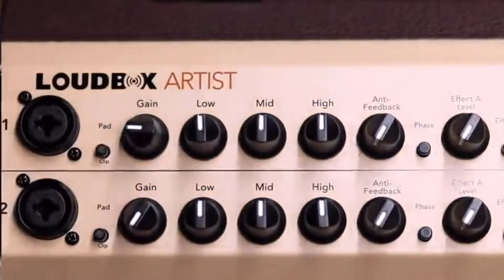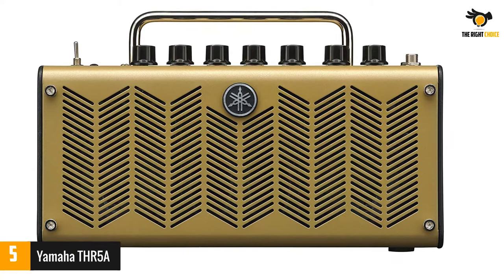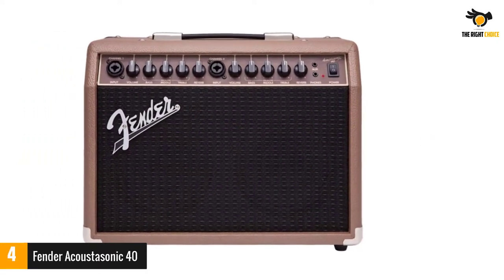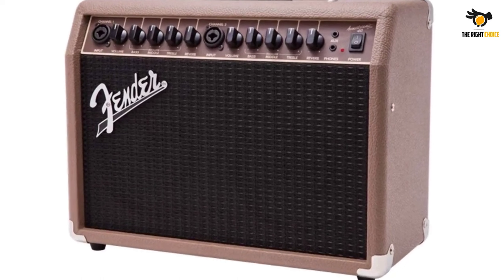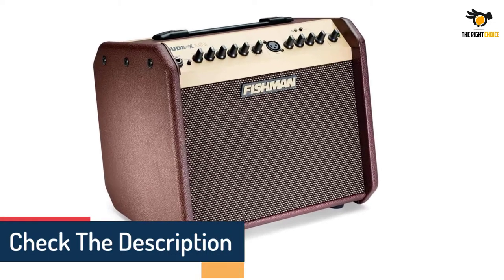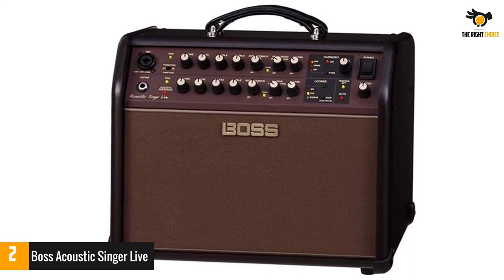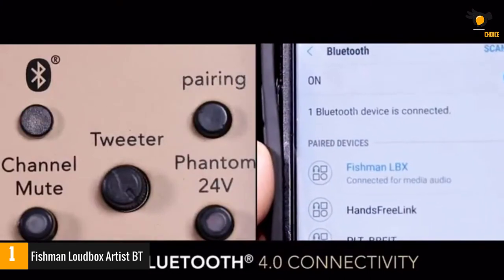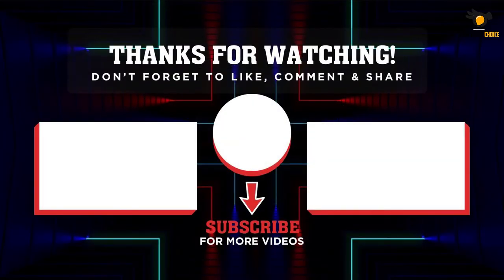The 5 Best Acoustic Guitar Amps In 2021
☛ All The Links to Best Acoustic Guitar Amps listed in this Video:-

►5. Yamaha THR5A.

► 4. Fender Acoustasonic 40.

► 3. Fishman Loudbox Mini BT.

► 2. Boss Acoustic Singer Live.

►1.Fishman Loudbox Artist BT.